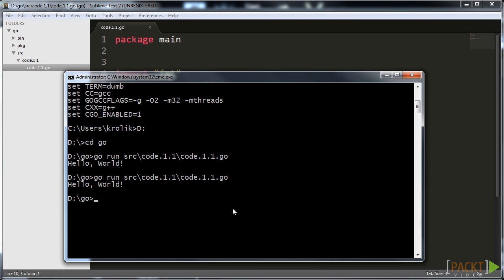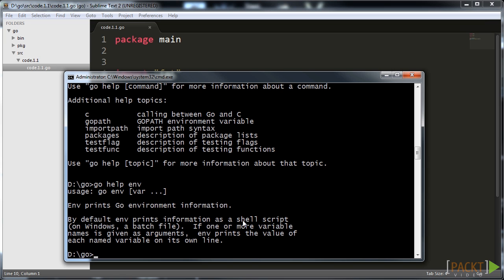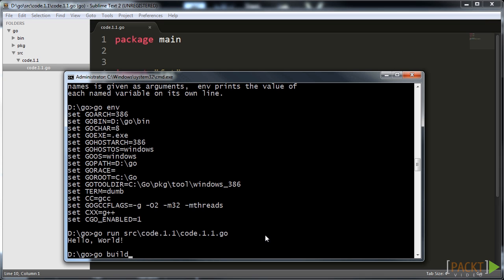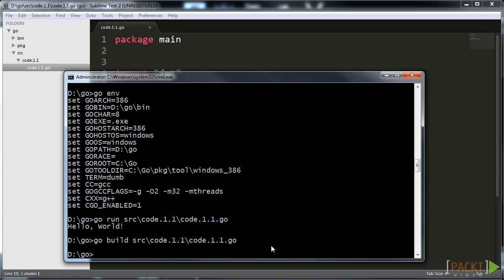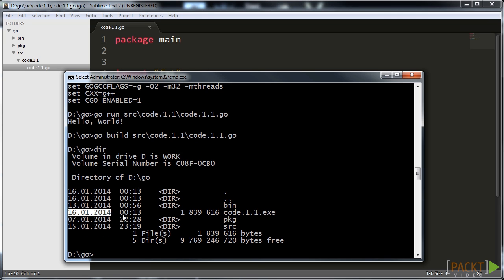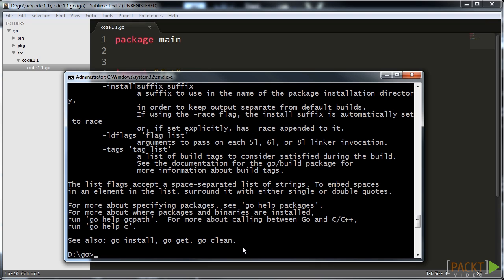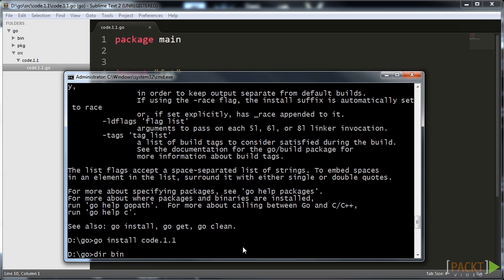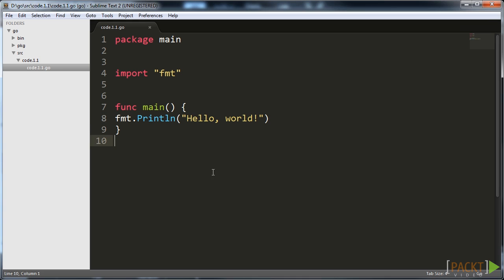Building Your First Application with Go Tutorial: Mastering the "go" Tool | packtpub.com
Mastering the standard go tool for processing the Golang source code: compilation, formatting, testing, and documentation.
• Running and building
• Formatting the source code
• Setting up automated testing